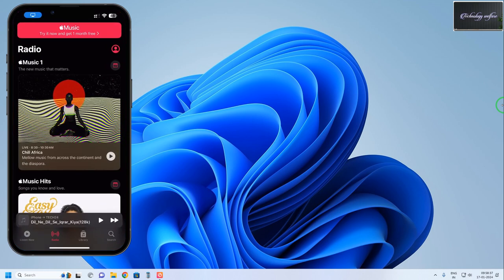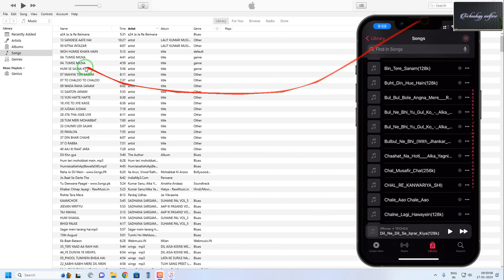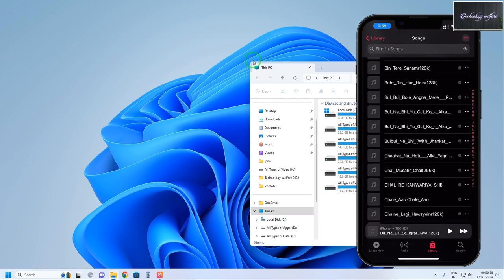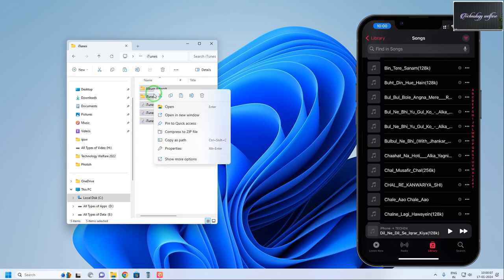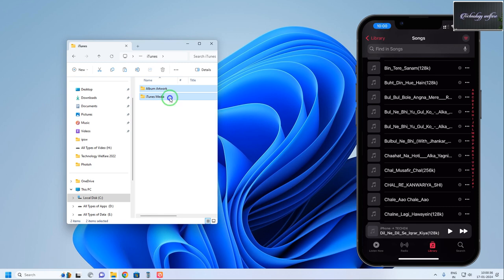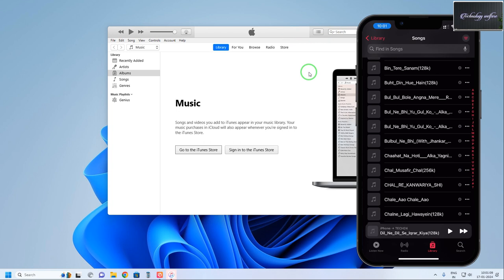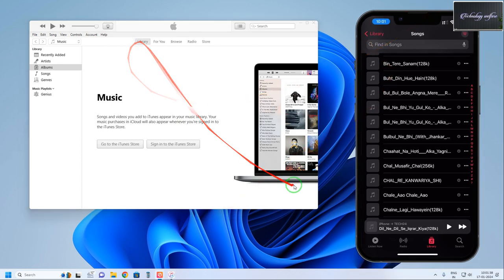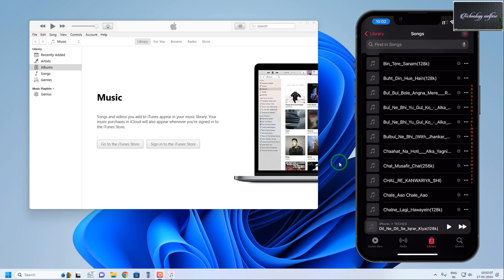How To Delete/Clear Music Library From iTune & iPhone